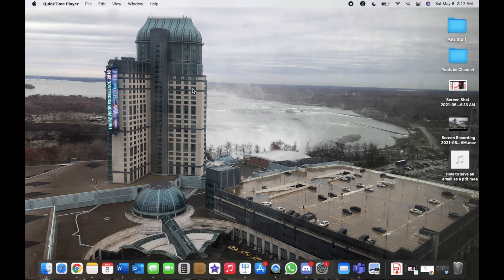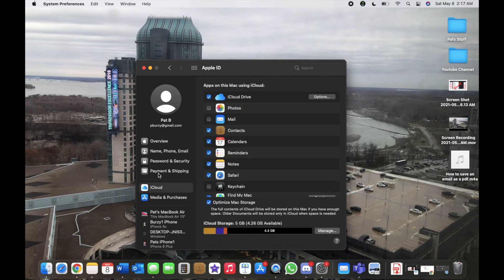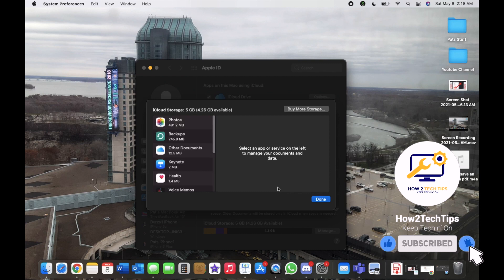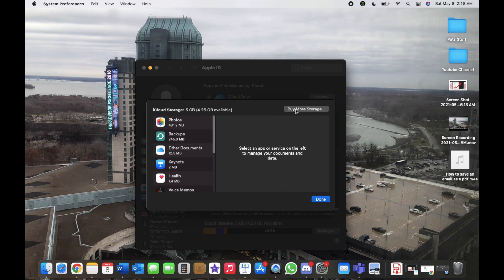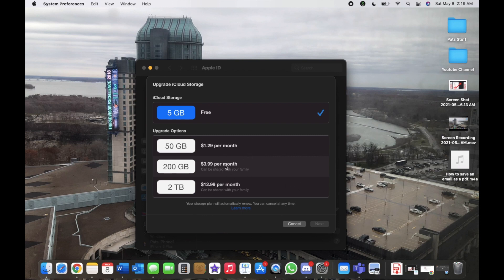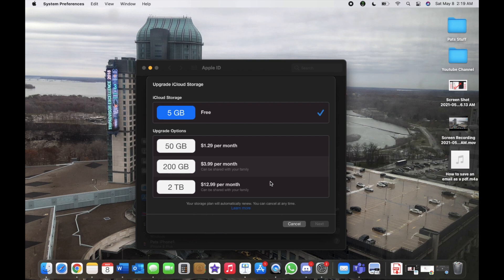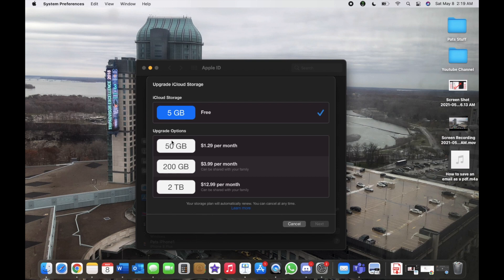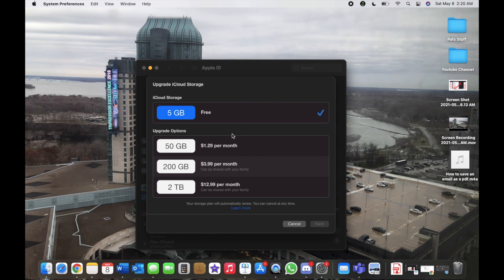Apple Support - How to Cancel Your Apple iCloud Storage Subscription on Your Mac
Today I am going to be showing you how to cancel your apple icloud storage subscription on your mac

Youtube Setup